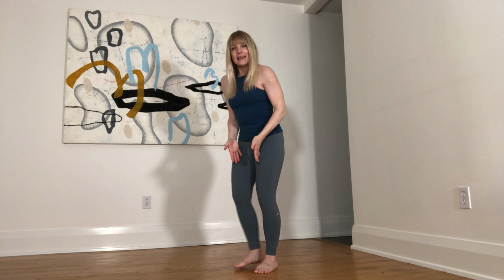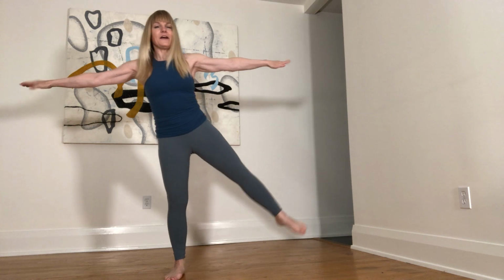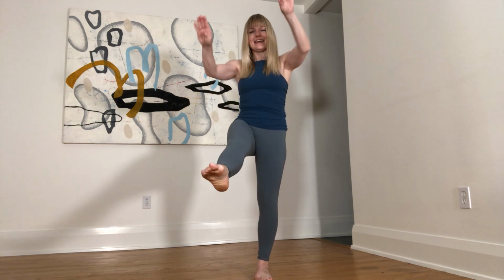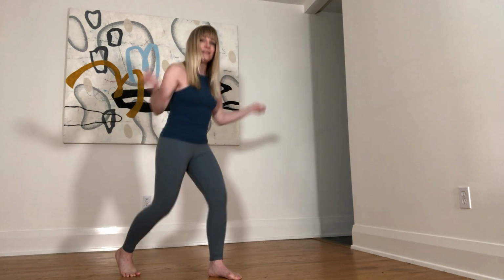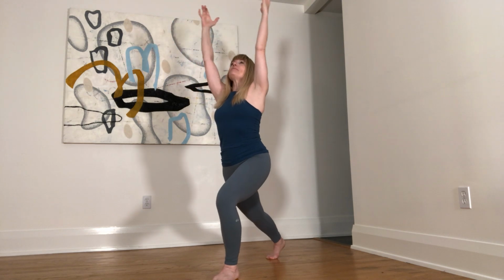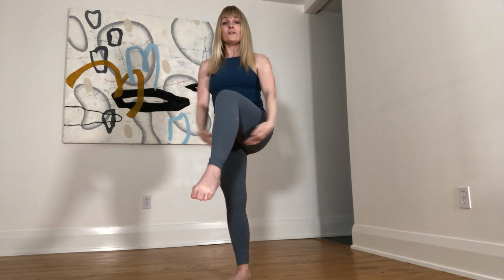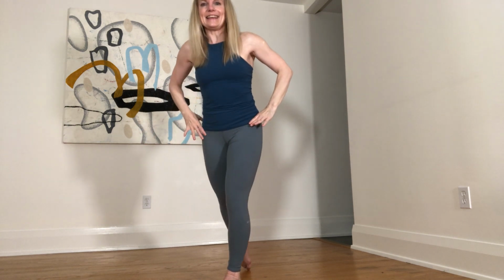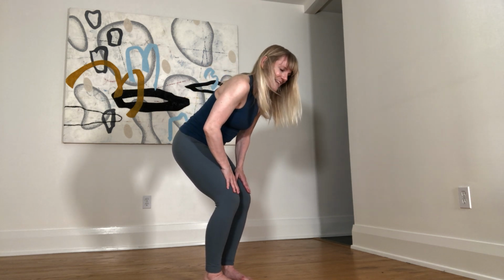Wake up Your Kinetic Chain - 30-minute Standing Workout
This 30-minute low-impact standing sequence works the entire kinetic chain for better balance and strength.